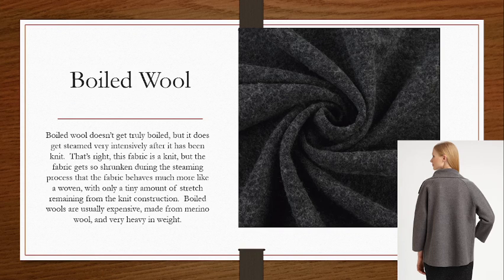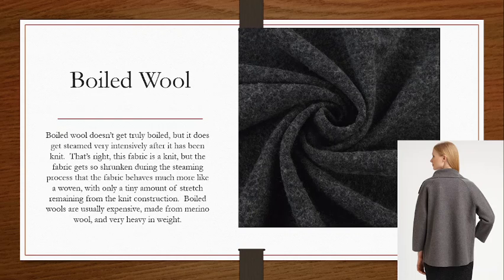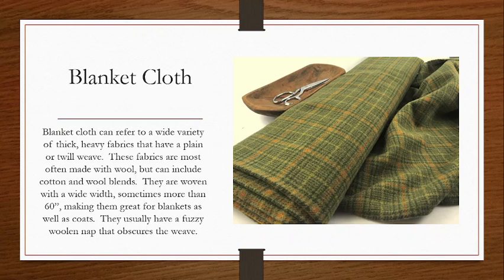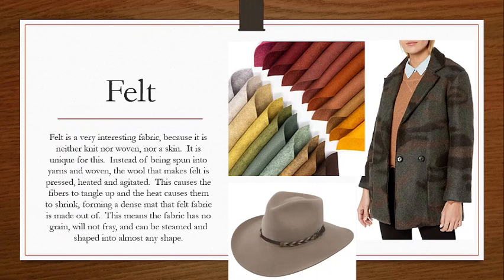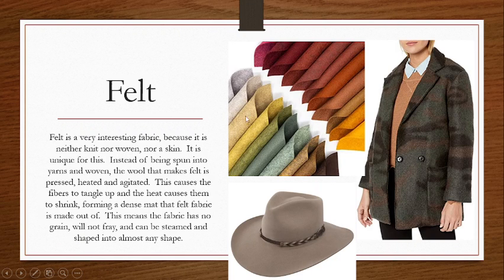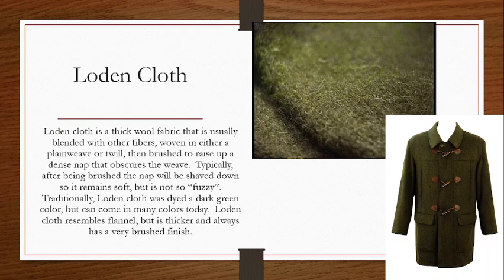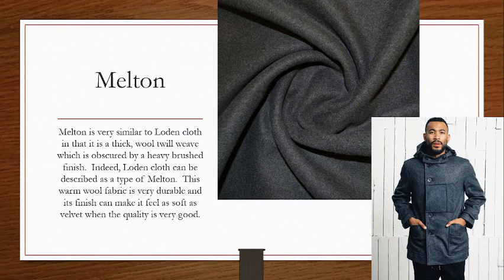BF35 Wool Part 4